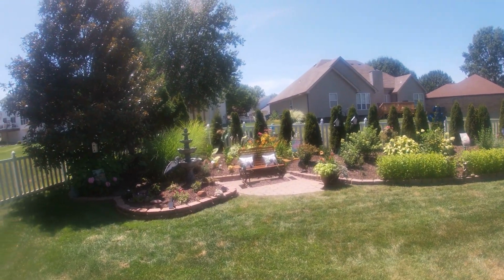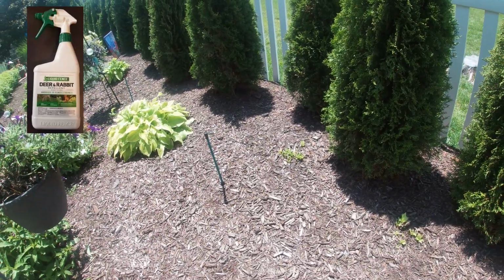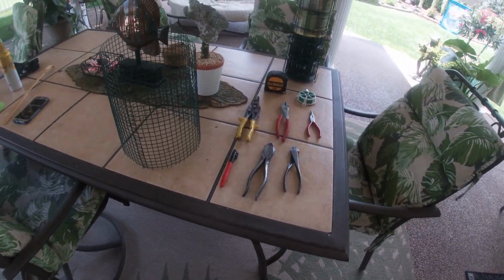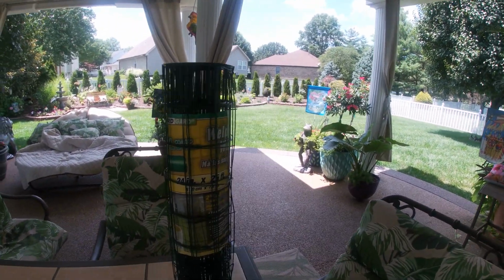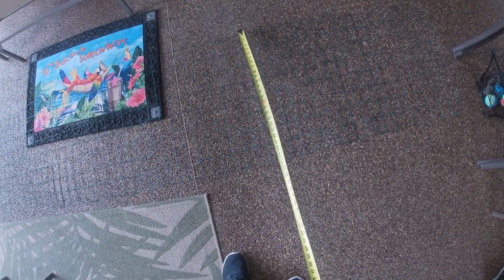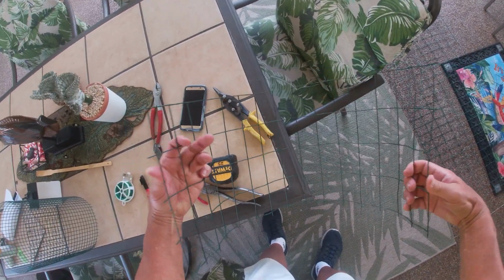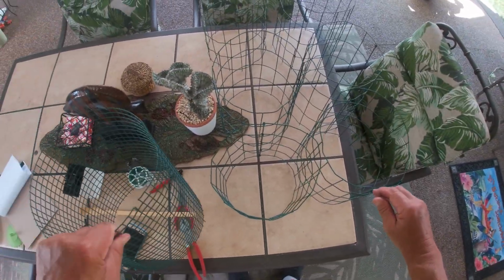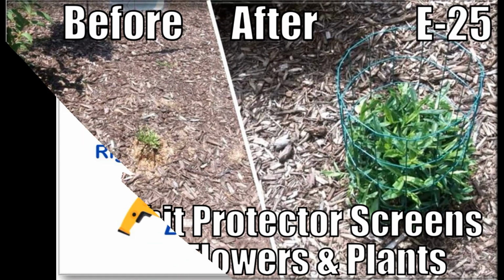Rabbit Protector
If Deer and Rabbit Repellent Chemicals are ineffective against rabbits, this episode shows you how to easily make rabbit protector screens for your flowers and plants and how to securely fasten them to the ground.

Save money by not having to purchase new flowers and plants.